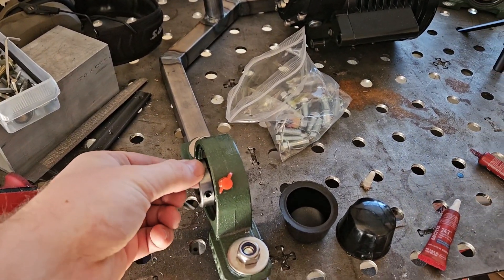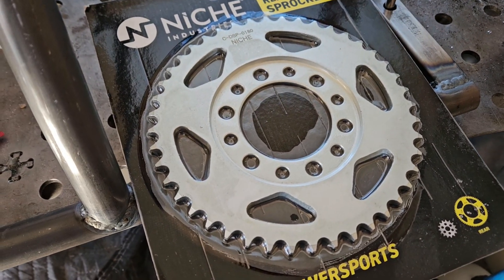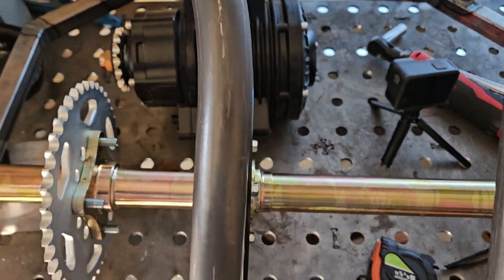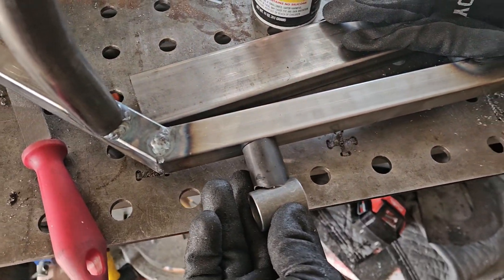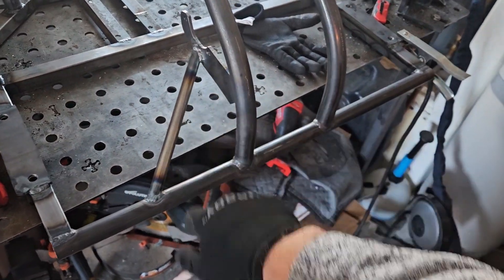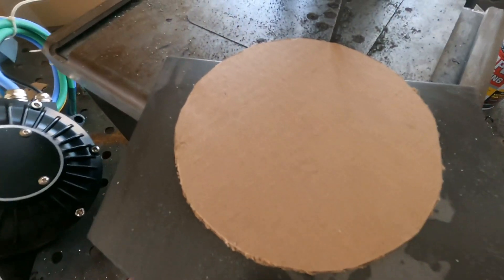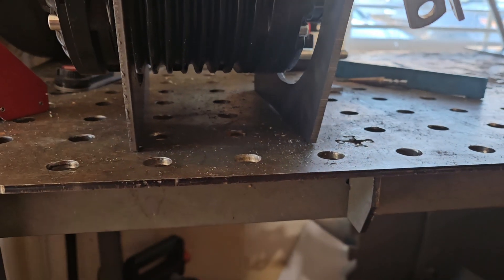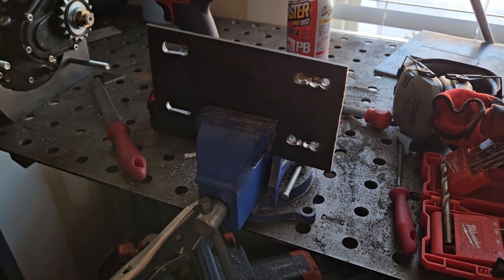Building an Electric Go Kart Part 3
I was inspired by a build that I saw on YouTube from @SurRonster  and have decided to jump in and try my hand at a version.
I have built many things through the years and have just not documented them well and want to start documenting them. these have been sxs to boats and watercraft.
planning on using a tingtong mg138d motor with a vesc controller.

this video is going mostly over the motor mount and building out the rear assembly.

Parts that I have used
Steering kit
Front suspension kit
Seat slider
Front hubs
Digital level